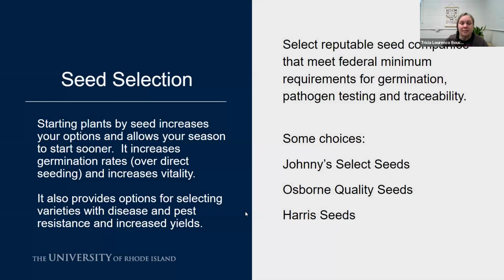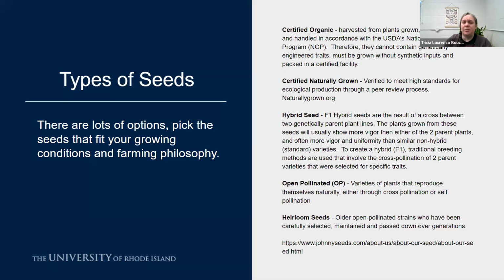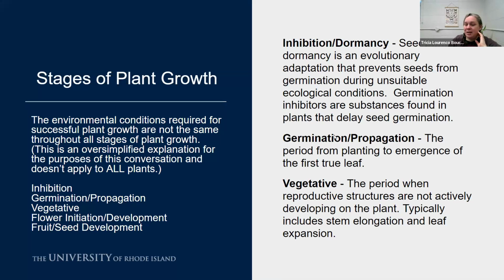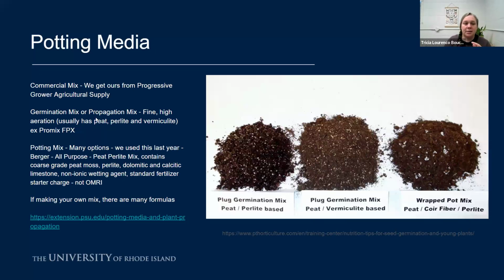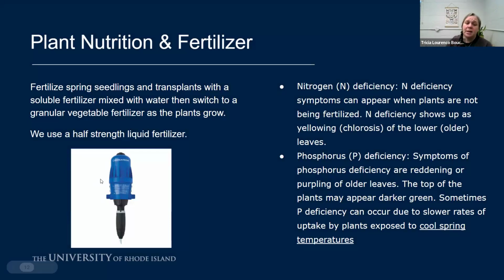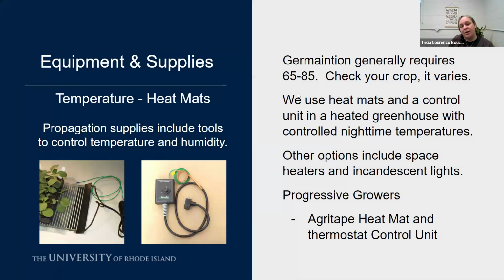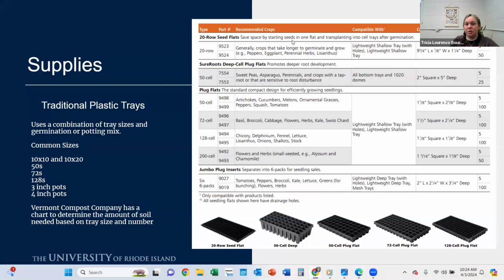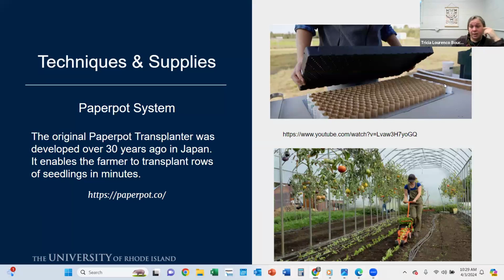Week 7 - Seed Starting for the Market Gardener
This class was taught in person.  The following recording is of the slide deck. Supporting videos of the 3 seed starting methods will be provided via email and can be found on brightspace engage.